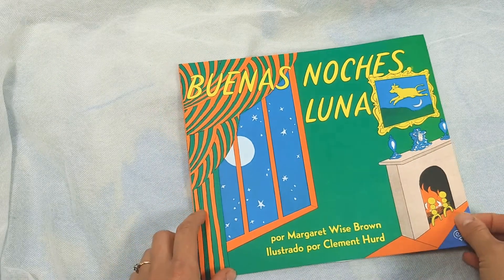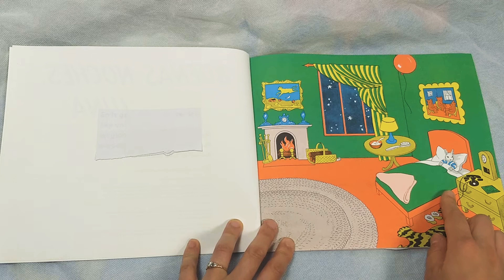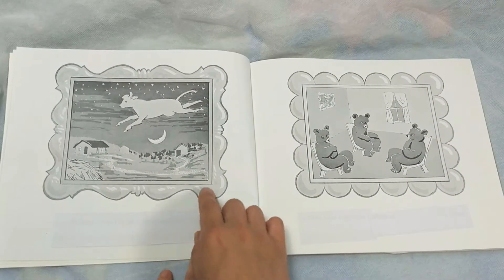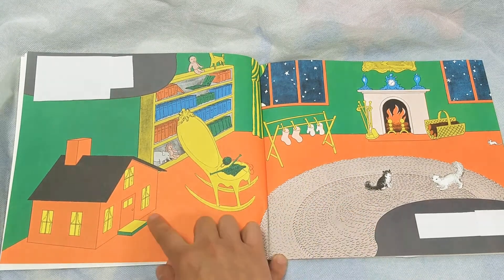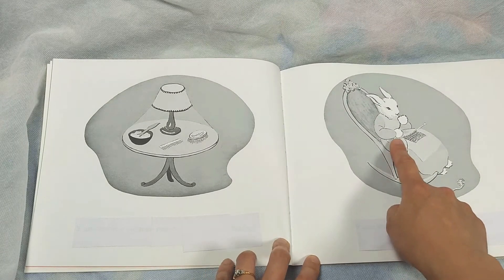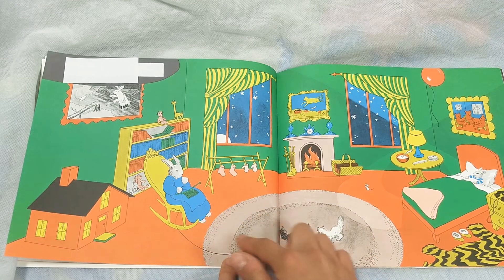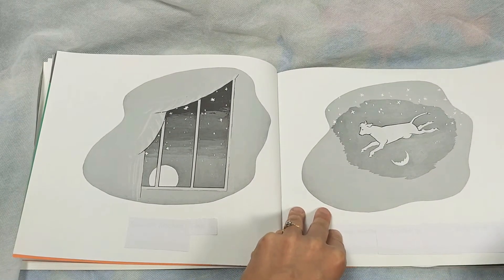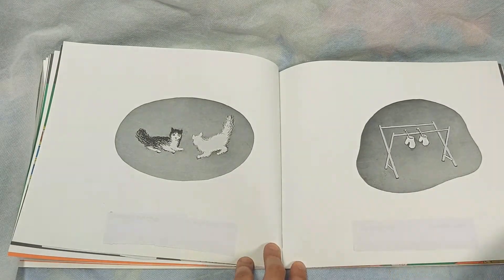ENGLISH Goodnight Moon - story & pictures described in English